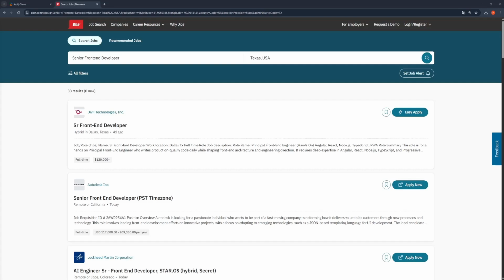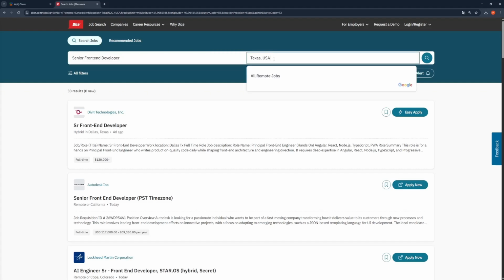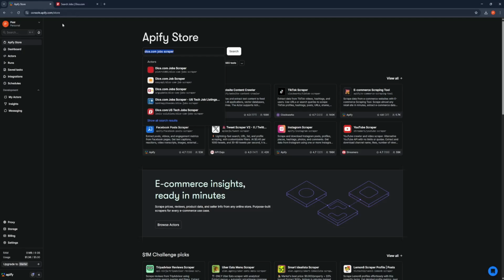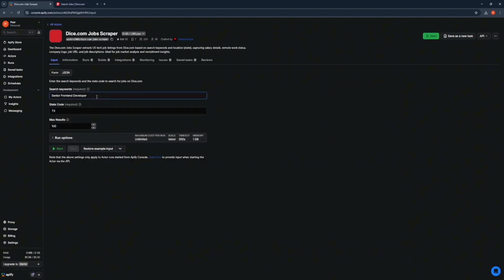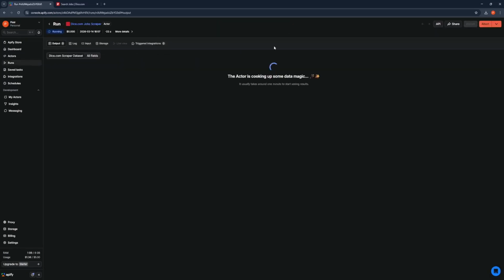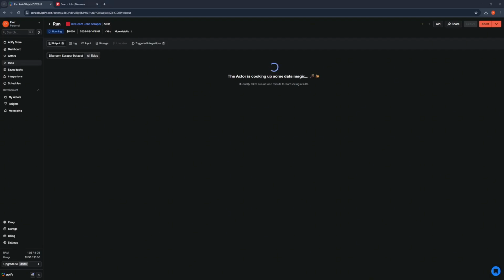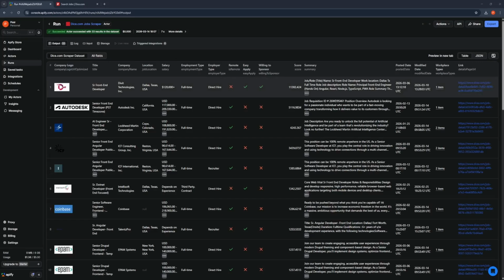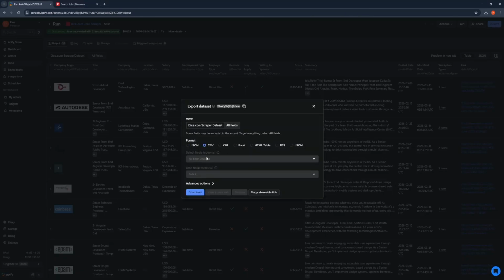How to Scrape Dice.com Job Listings with Apify (Step-by-Step Tutorial)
In this video you'll learn how to scrape job listings from Dice dot com automatically using Apify.

This scraper extracts structured data from Dice search results including job titles, company names, locations, salary ranges, posted dates, and full job descriptions.

You can use this data for job market research, competitor hiring analysis, talent sourcing, or building job aggregators.

Steps covered in this tutorial:

1. Go to Dice dot com and search for a job role and location
2. Open the Dice dot com Jobs Scraper on Apify
3. Set the search keyword and location
4. Set the maximum number of items to scrape
5. Run the scraper
6. Explore the dataset
7. Export results as CSV, JSON or Excel

Apify is a powerful platform for web scraping and automation that lets you collect structured data from any website without writing code.